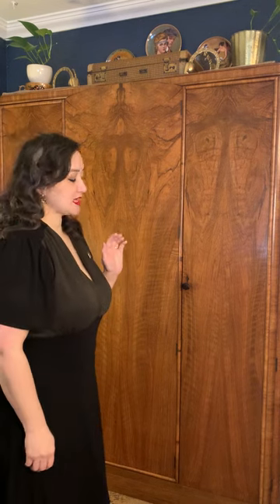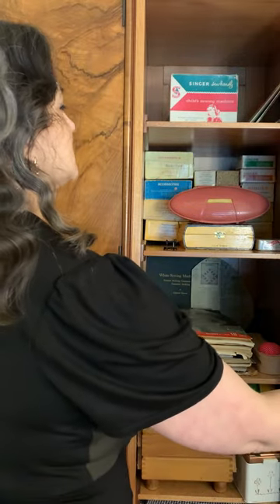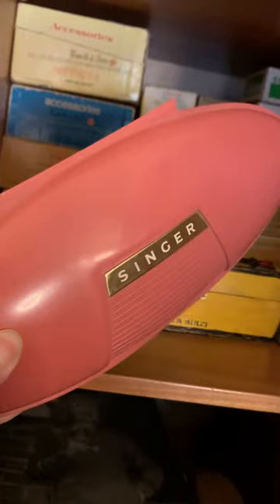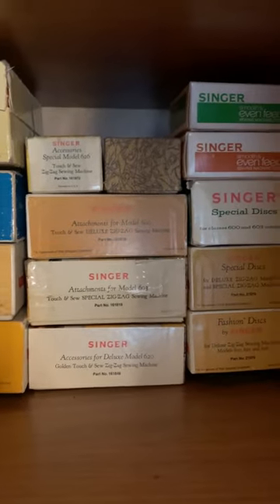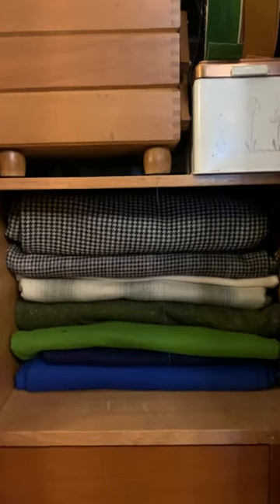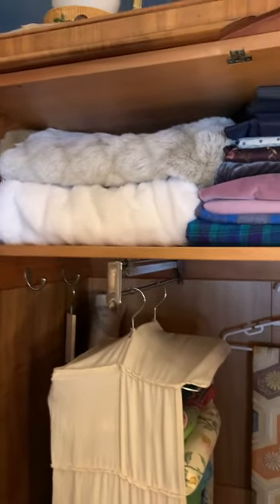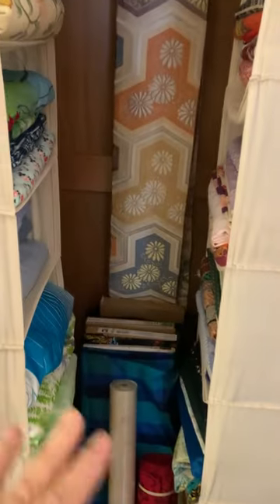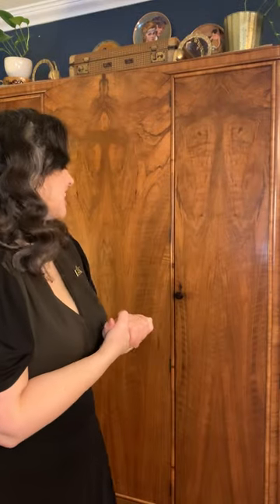Sewing Room Tour - Armoire Storage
I was recently gifted this beautiful 1920's Hamptons English Walnut Armoire through my local Buy Nothing Group.
It's just the thing I needed in my sewing room for storage.
Let's check out what I have stashed inside.
*I did forget to turn my phone sideways. Forgive me.

I'm Thea Starr - I'm a PNW artist, intermediate sewist and vintage collector (1930s-1950s). I'm known for folding reclaimed vintage kimono fabrics into pretty flowers that have been worn by the famous and neighbor next door. I dabble in vintage sewing machine repair and vintage style sewing these days.